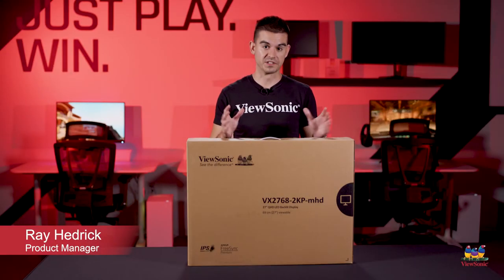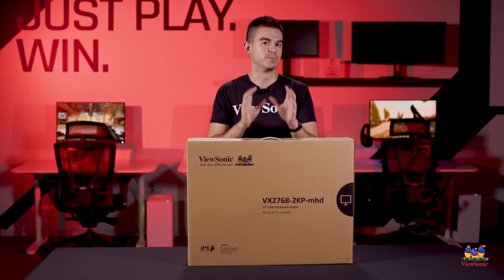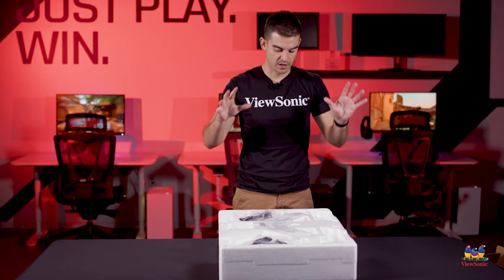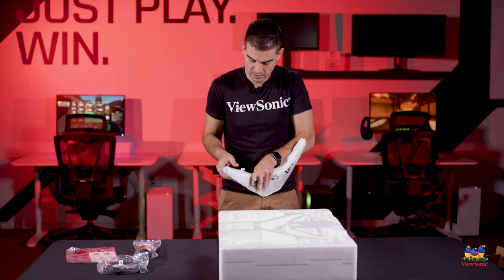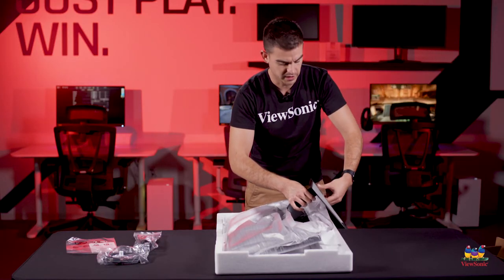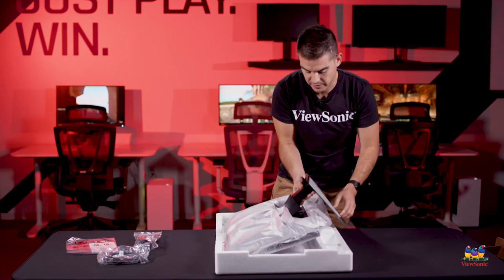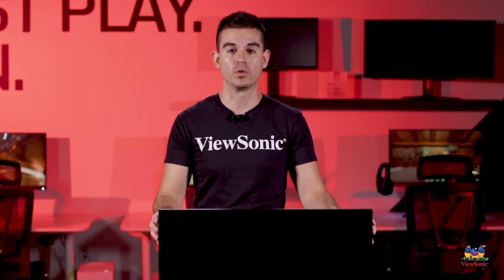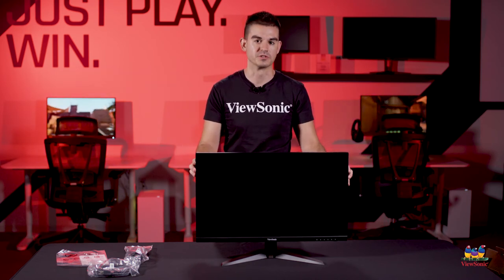Unboxing the VX2768-2KP-mhd 27” WQHD Gaming Monitor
The ViewSonic VX2768-2KP-mhd is a 27” WQHD IPS gaming monitor built for gaming and entertainment. Featuring a 144Hz refresh rate and AMD FreeSync Premium technology, this monitor virtually eliminates screen tearing and stuttering for fluid game play during fast-paced action scenes. Watch the unboxing video to learn more.